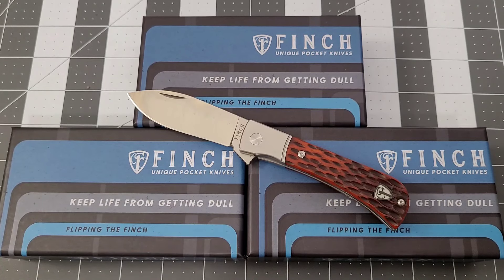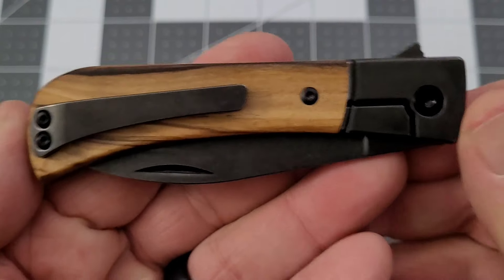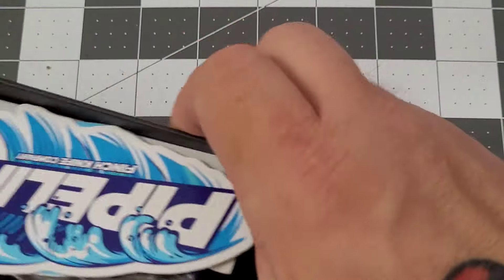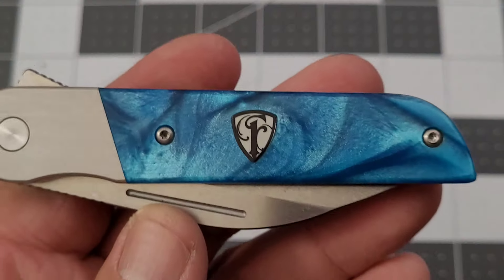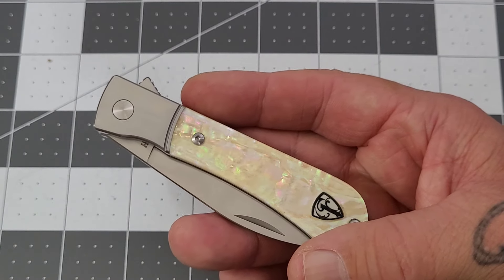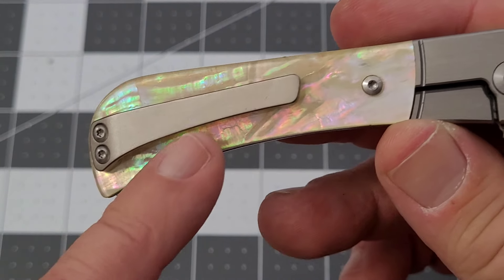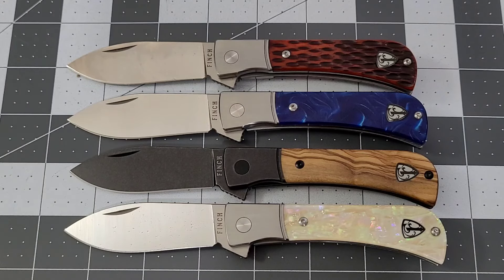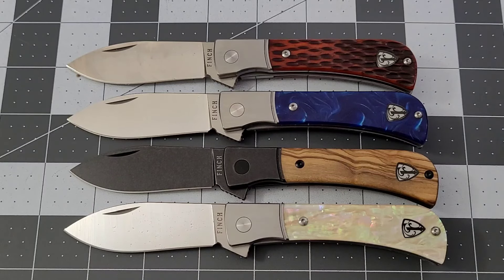Hitting The Pipeline With Finch Knives!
White Mountain Knives: BIGRED10
TITAN Survival: BIGREDEDC save 10%

Check out some of my favorite Amazon products:
4" x 6" (Pack of 200), 4 Mil Zipper Reclosable Plastic Bags
Challenge Coin Display Stand 6 Row Holds 42 Coins
4x6 Thermal Labels with Perforations, 1000 Shipping Labels
Synthetic Rit Dye (Multiple colors)
Lamicall Adjustable Phone Tablet Stand
Viking Revolution Beard Care Kit
Viking Revolution Tattoo Care Balm